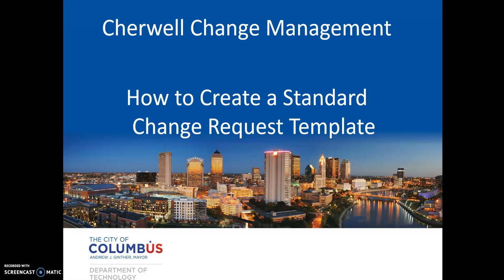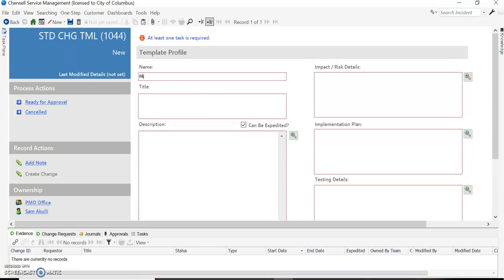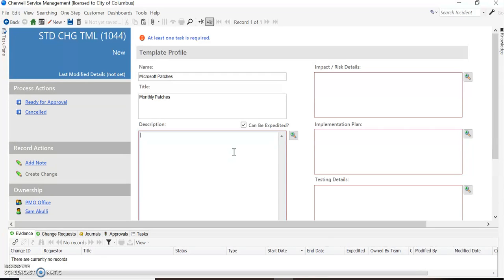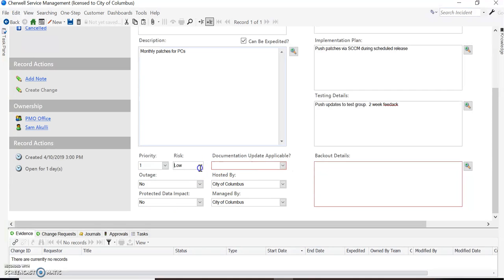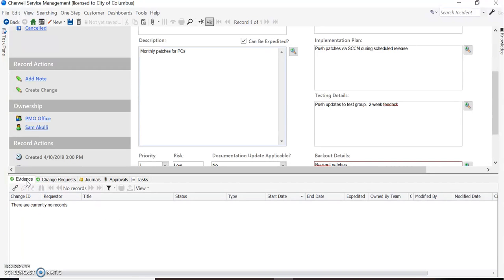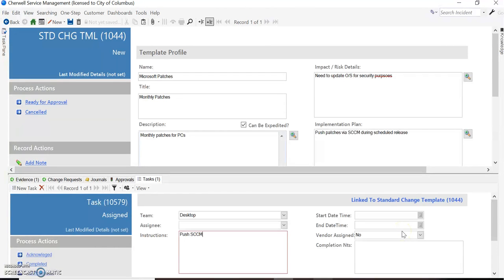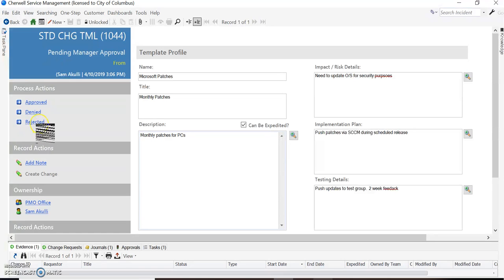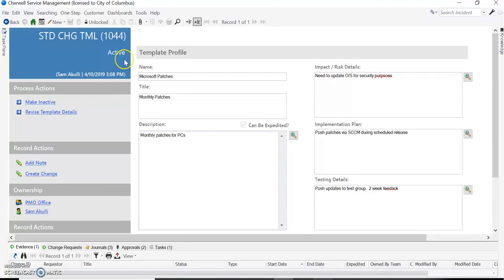How to create a Standard Change Request Template